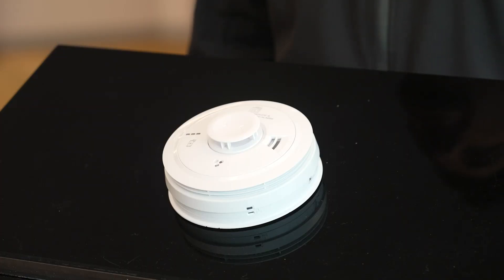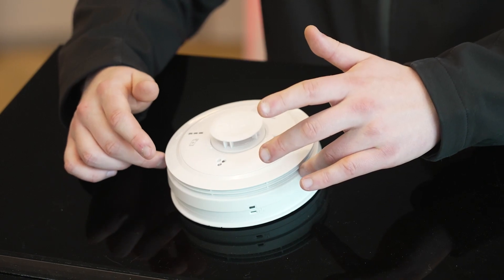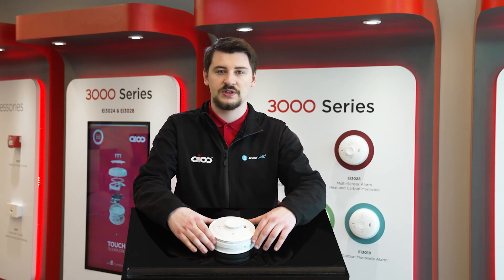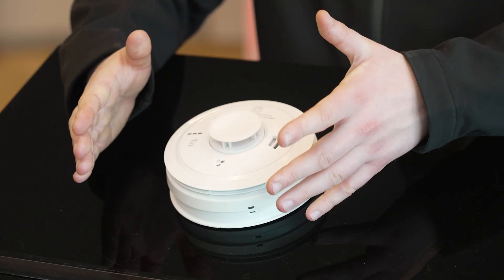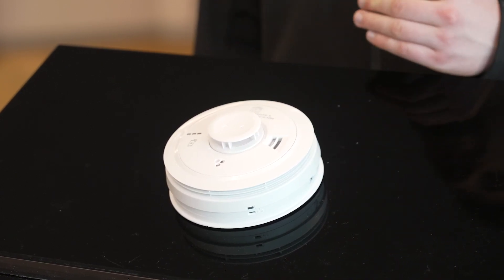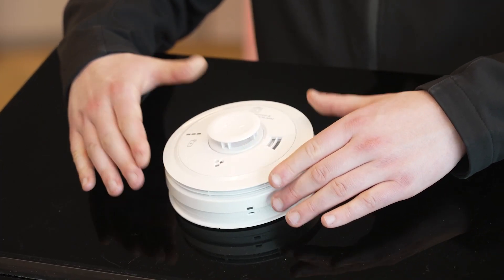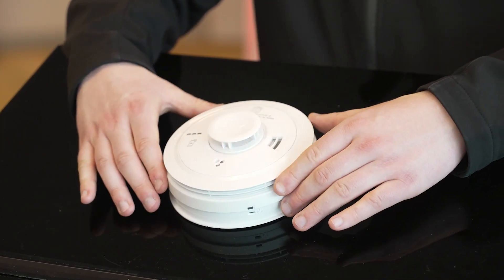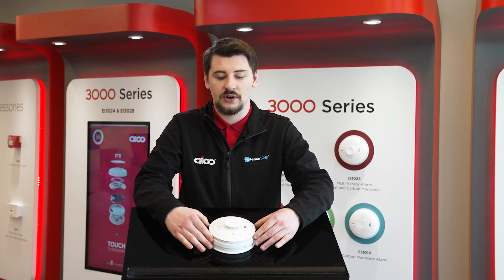Exploring Aico's Ei3030 Multi-Sensor Fire & Carbon Monoxide Alarm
Discover the cutting-edge Ei3030 Multi-Sensor Fire & Carbon Monoxide Alarm with Samuel Marston, Product Development Executive at Aico.

🚨 Combining Heat, Optical, and Carbon Monoxide sensors into one alarm, the Ei3030 is our latest innovation in the 3000 series range.